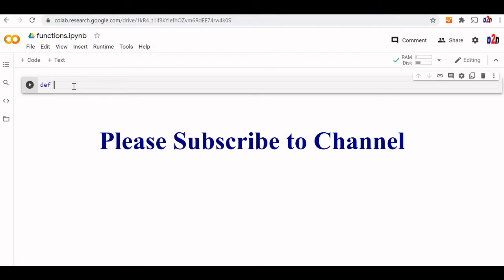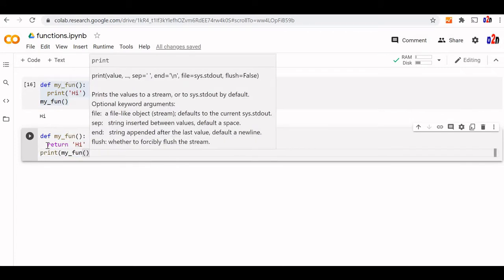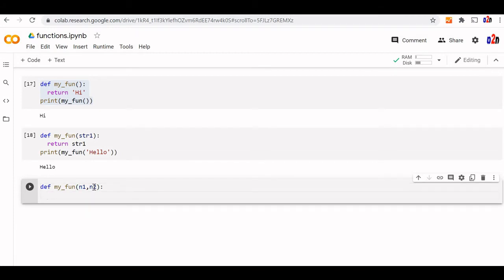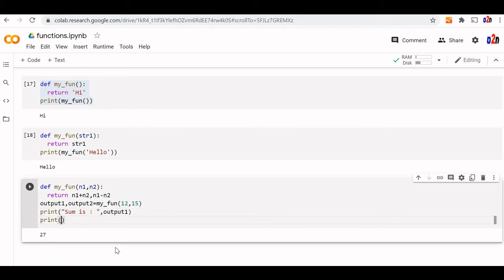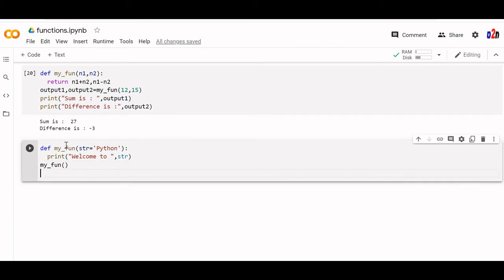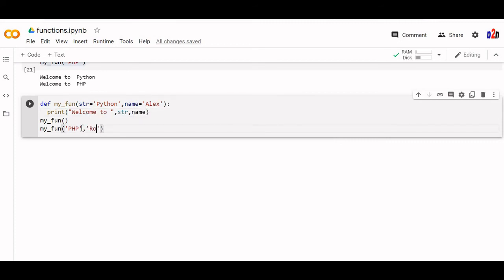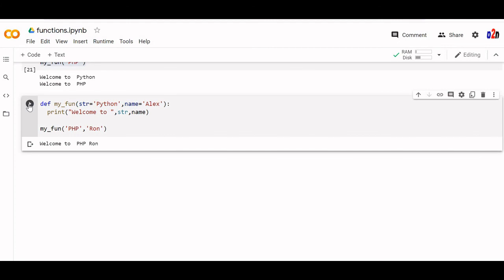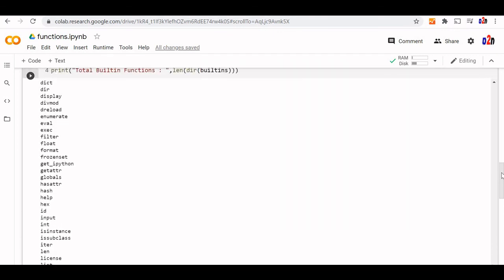Python functions declaring and passing parameters with return value and calling the function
User defined Functions are used  to execute some task which is frequently used. Code reuse is the main reason for using functions. We can use def keyword to declare a function.
def my_fun():

Functions can take any input parameter in the form of integer, string or list or may not take any argument as input. Functions may or may not return any value to the parent calling script.
def my_fun():
  print("Welcome")
my_fun()  # Calling the function

Once a function is defined it has to be called to use. Without calling the function it will not be executed.
We can pass more than one parameter to function.  Here is a simple code to add two input numbers and return the sum of the numbers.
def my_fun(n1,n2):
  return n1+n2
print(my_fun(12,15)) # 27
We can return sum of numbers to calling string
We can pass list to function. All elements will be added and sum is returned to calling script.

def my_sum(my_list):
   sum=0
   for i in my_list:
    sum=sum+i
   return sum
my_list=[1,5,7,12]
print("Sum = ",my_sum(my_list))
We can pass string as parameters and return to calling function.

We can use default value against each parameter. Once we declare a default value then all parameters to the right of it has to be declared as default value.
We can list all built in function available in Python, total number of functions available in Python installation is 153.